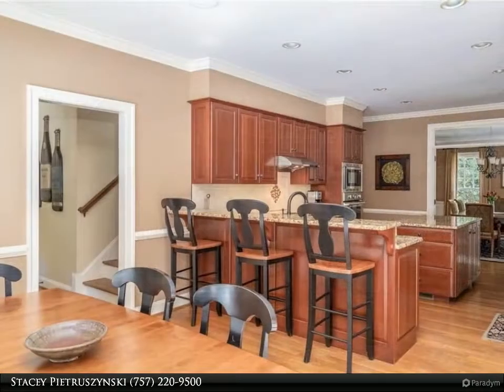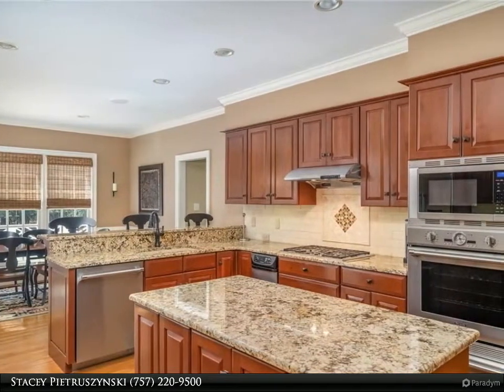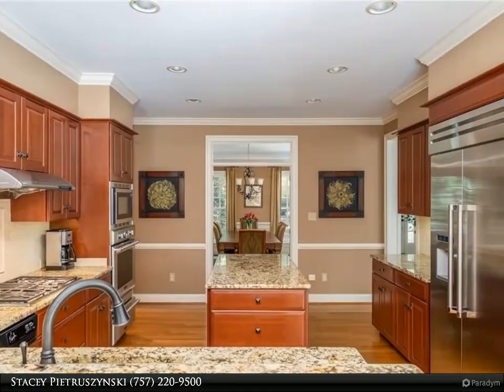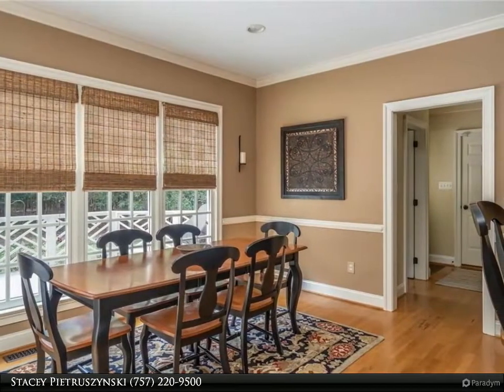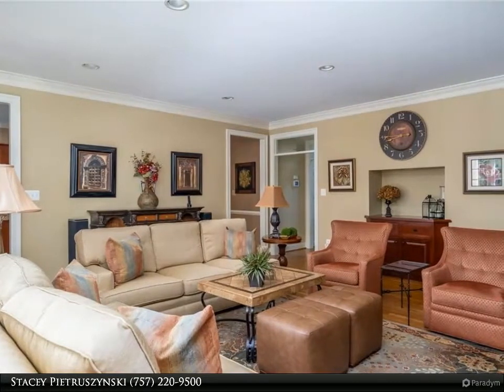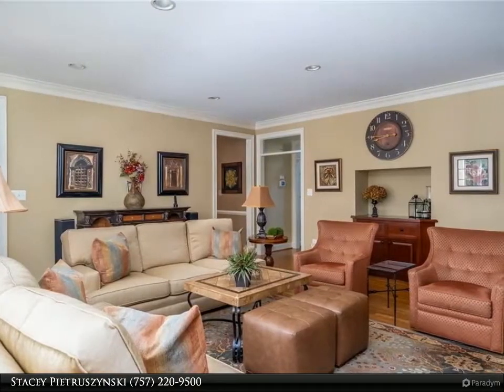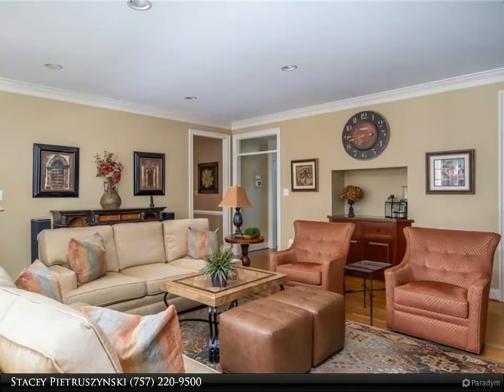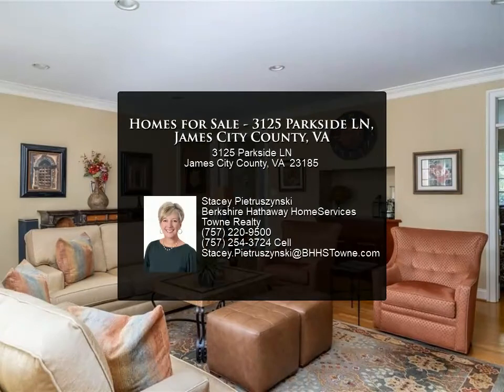Homes for Sale - 3125 Parkside LN, James City County, VA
Welcome to 3125 Parkside Lane, a custom-built Georgian Style Colonial. This beautiful well-built and exceptionally maintained home has a timeless and versatile floor plan. Excellent quality and attention to detail is seen throughout. Grand two-story foyer with detailed millwork leads into a bright, welcoming family room. Feel the warmth radiate from the statement fireplace framed by custom built-in bookcases. Gather around with family and friends in the formal dining room. Spacious eat-in kitchen is a chef's delight with Thermador appliances, granite countertops. Retire to your personal sanctuary in the first-floor primary suite. The second floor has a wonderful layout and offers plenty of space and privacy. Two generous en-suites along with two additional bedrooms and the rooms over the garage are a bonus. Relax and enjoy the quiet of your private backyard under the pergola on your deck or sitting under the stars by your firepit. This home is move-in ready, make it yours today.

4 full bath, 1 half bath

Stacey Pietruszynski
Berkshire Hathaway HomeServices Towne Realty